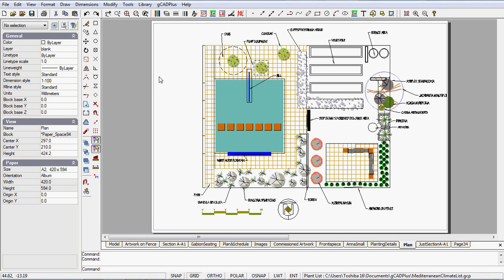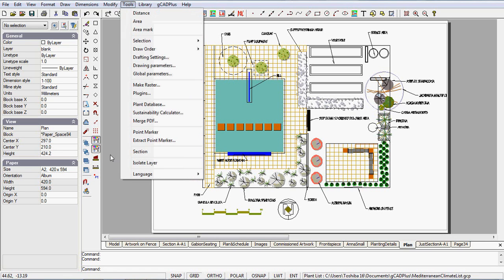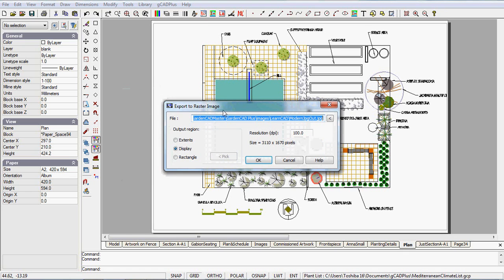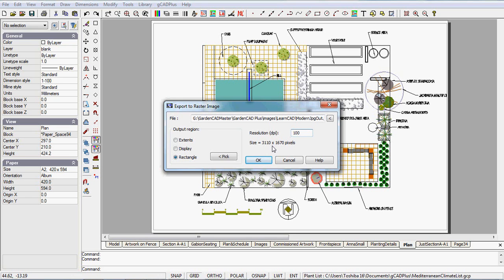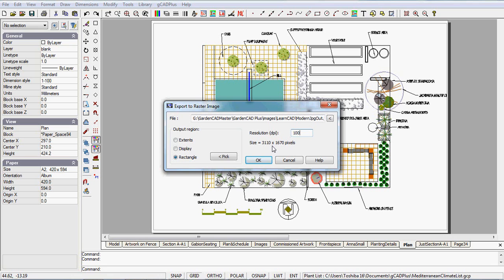Use the Export Raster tool in gCADPlus to save an image ready for SketchUp